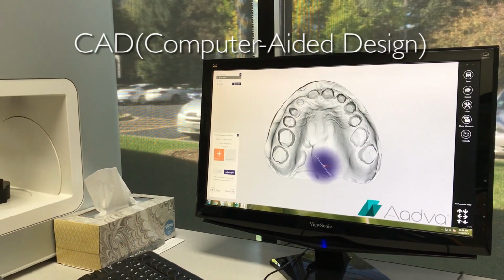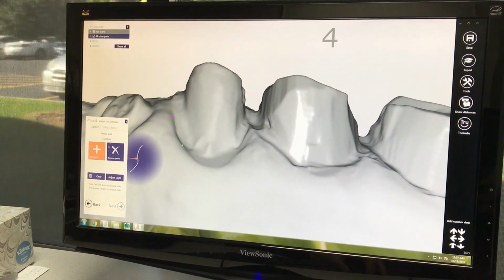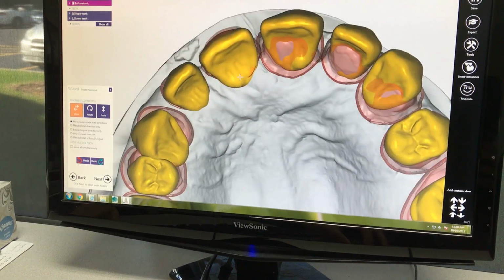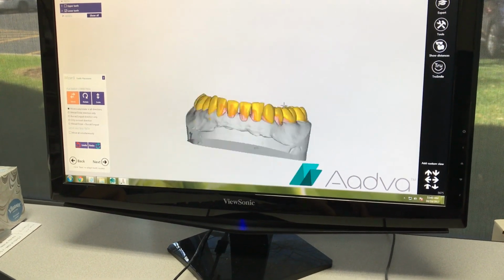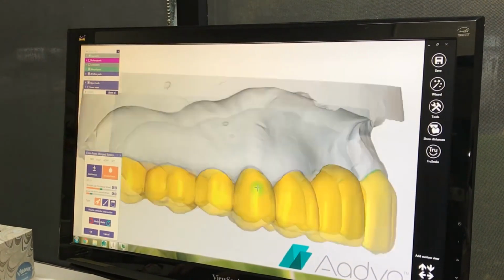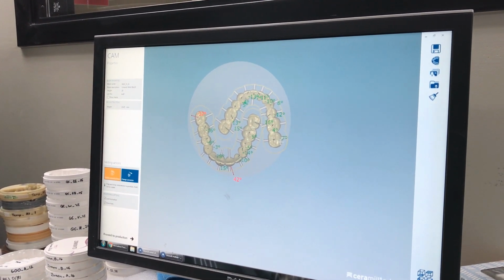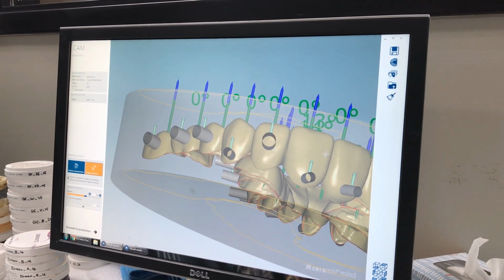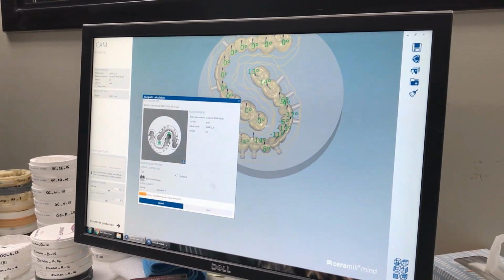CAD/CAM Full-Mouth Treatment Plan Wax-Up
Video on 'CAD/CAM Full-Mouth Treatment Plan Wax-Up' by LSK121 Oral Prosthetics